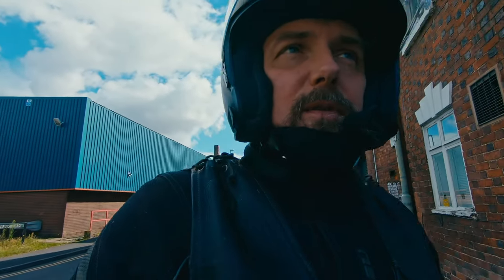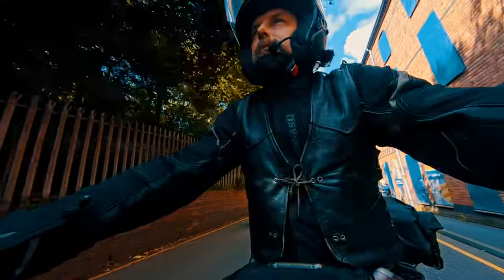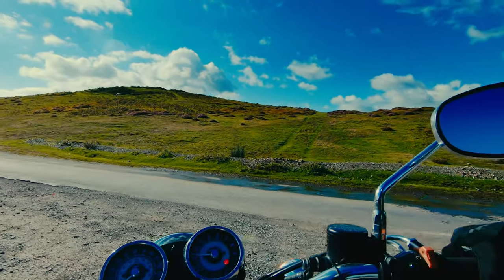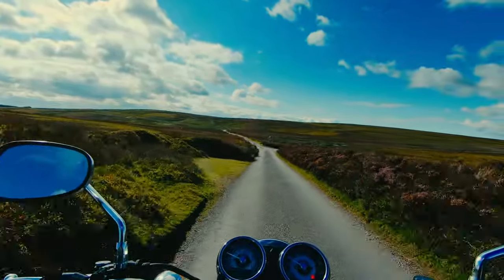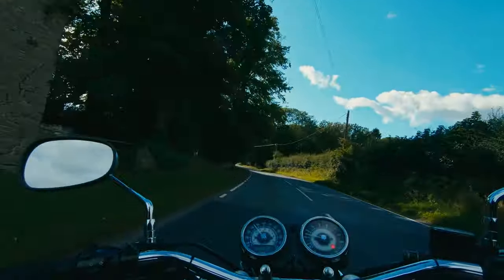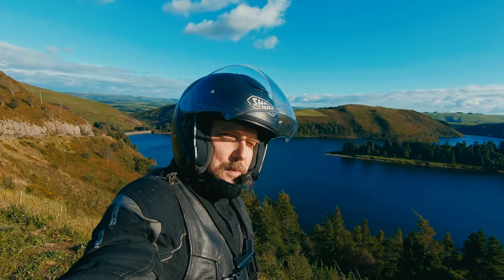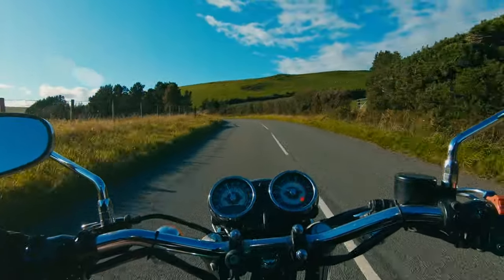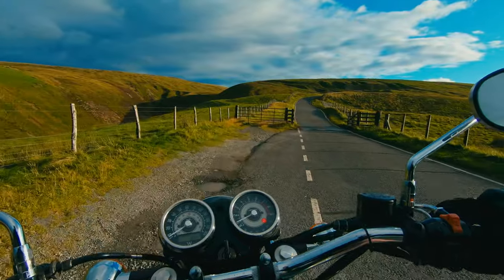Wales 2020 long weekend motorbike trip part 1/4 - Shropshire Hills to Machynlleth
First part of my short way down - solo long weekender motorcycle touring UK trip on my Kawasaki W800 to Wales. I left my home in Midlands on Saturday and plan to be back on Monday, so I will stay there for three days in total. I will do just around 500 miles but those will be really good miles - no motorways, and plenty of awesome roads and magnificent views. On a first day I rode from home through the Bur Way in Shropshire Hills, then Clywedog Reservoir up to Machynlleth in Powys, south of Snowdonia.  I brought so much interesting video footage that I decided to split the whole trip into 4 episodes. Hope you'll enjoy that short motorcycle adventure as much as I did, or at least a bit :D

If you want to support me but not by wasting money on my beer or coffee, why not to buy yourself some gift in my etsy shop?

0:00 Start
4:05 Clee Hill Summit
6:21 Church Stretton
6:40 Bur Way and Shropshire Hills
11:31 Clywedog Reservoir
13:38 Dylife Look-out Point
15:36 Road to Machynlleth and Cadair Viewpoint

And here we go with the equipment I use.

OXFORD F1 MINI Tankbag

DRY BAG - Lomo
OXFORD Heritage Panniers

Drone I use - Mavic Mini

Drones I used and recommend - Mavic Mini 2
Mavic Air

Cameras used - Gopro Hero 7 black
Sony A5100

Camera chest mount

Other recommended camera - DJI Osmo action
Gopro Hero 9 Black

Posted under: motorcycle tour Mid Wales, motorbike touring Wales,  motorcycle touring Wales, UK, single track, Britain on motorcycle, classic bike, Kawasaki w800 w650 tour, best biking roads UK, Wales motorcycle weekend trip.